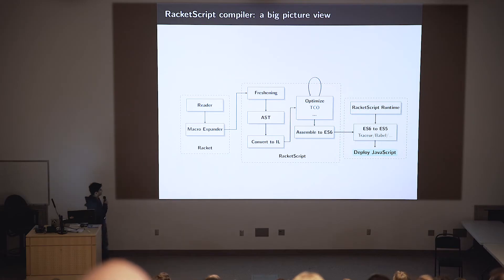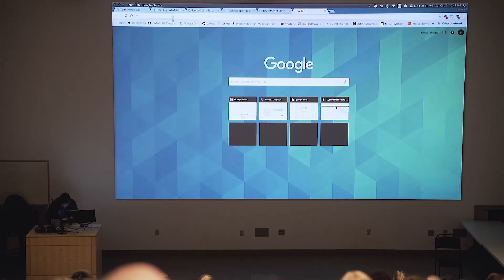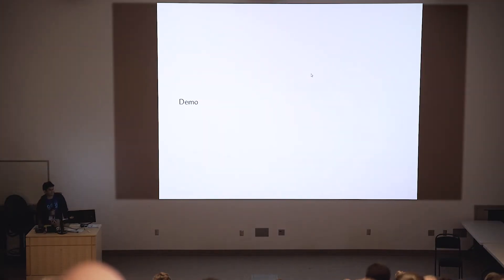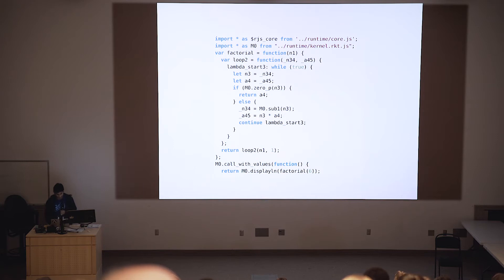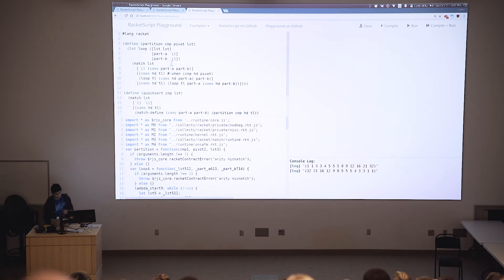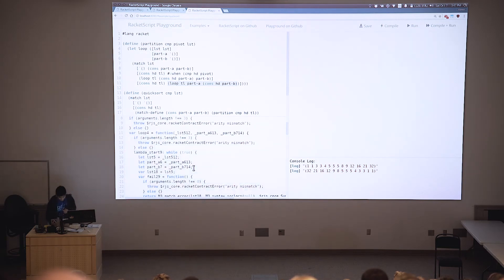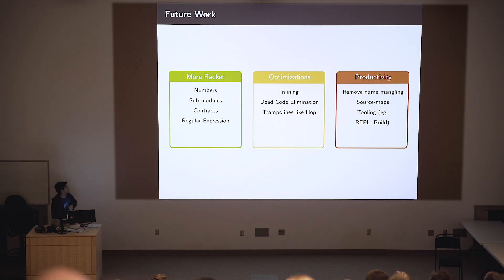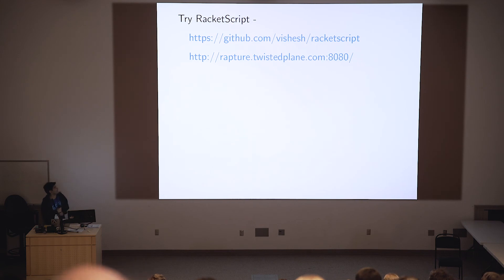(seventh RacketCon): Vishesh Yadav -- RacketScript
Want to embrace the power of Racket in the ugly JavaScript world? RacketScript can compile Racket (ok! not all of it) to JavaScript. I’ll will demonstrate how the RacketScript compiler works, currently implemented features of Racket, and how it differs from Racket and other Racket to JavaScript compilers.